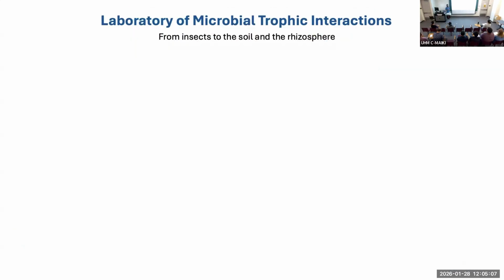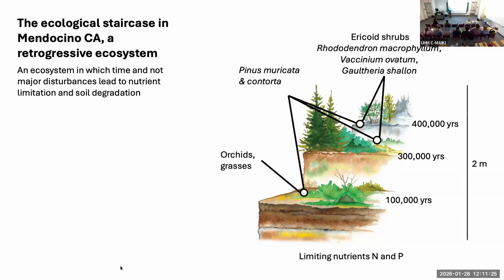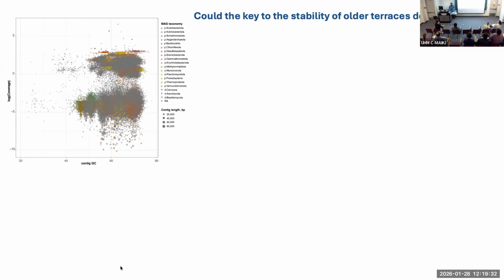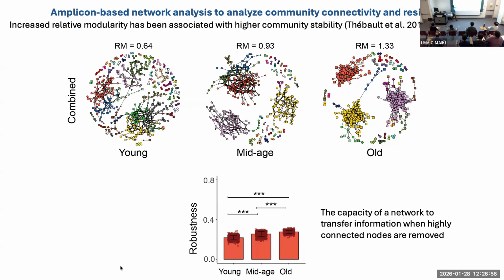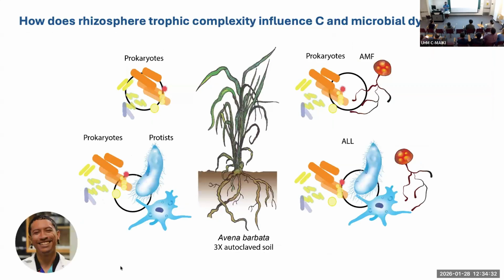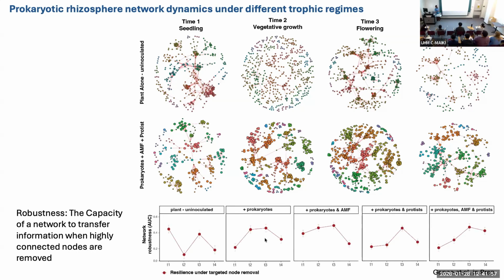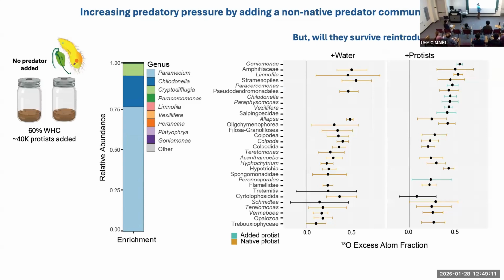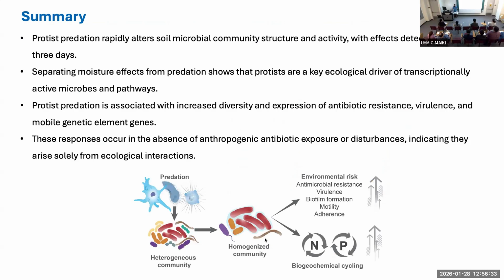C-MĀIKI M4 Seminar - Javier Ceja-Navarro - January 28, 2026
Decoding Soil Trophic Interactions Across Microbial Domains (Javier Ceja-Navarro)